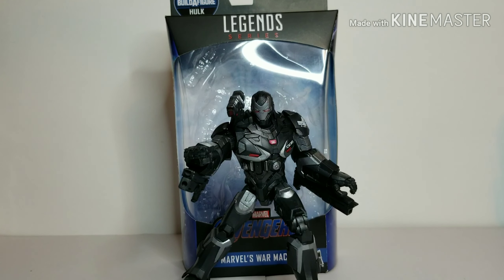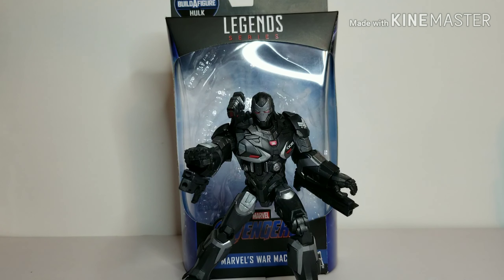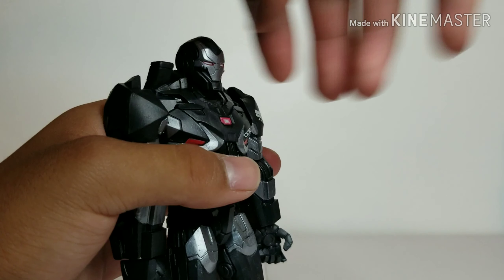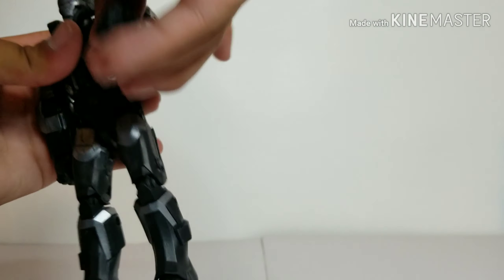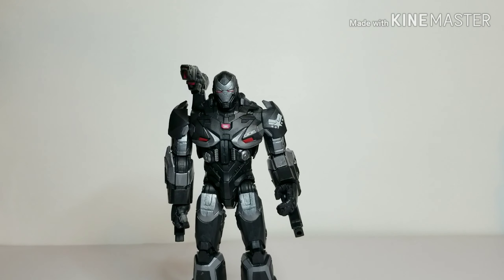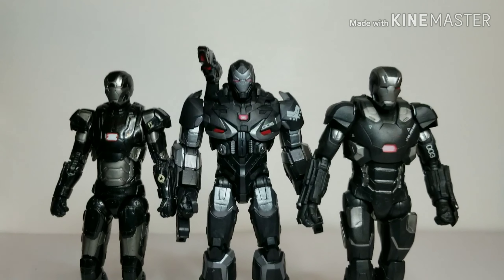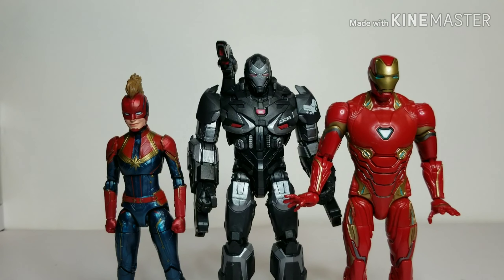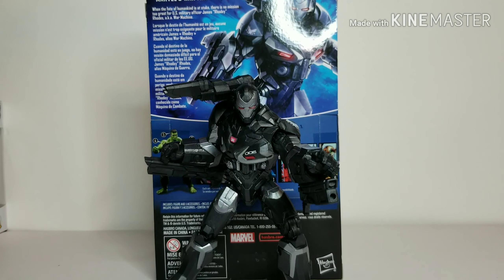Marvel Legends Avengers Hulk Build-A-Figure Wave War Machine Review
Follow Jerry Wilson @jerryjwilson